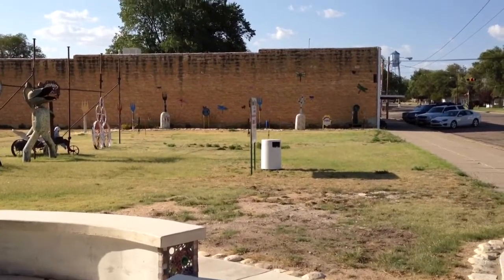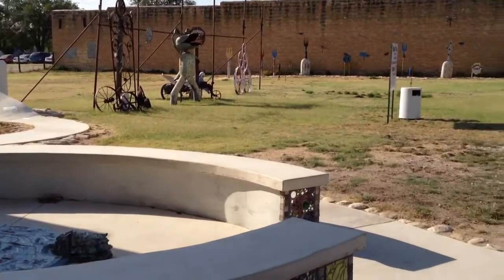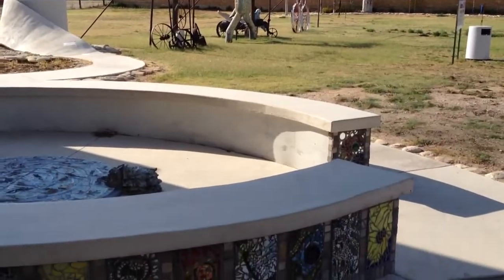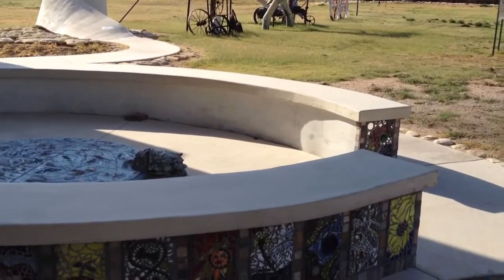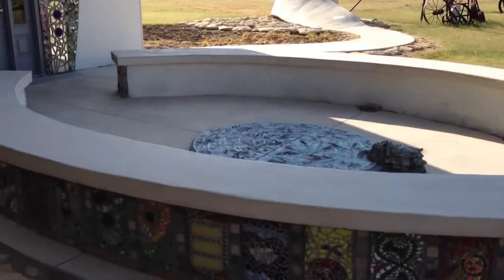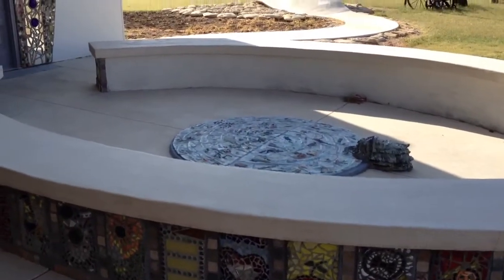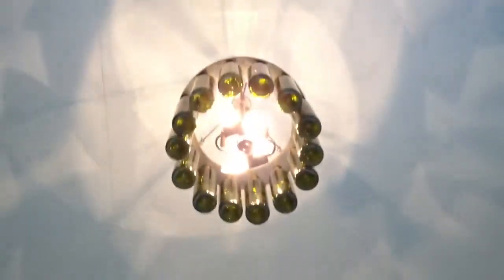Bowl Plaza public bathrooms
Lucas, Kansas